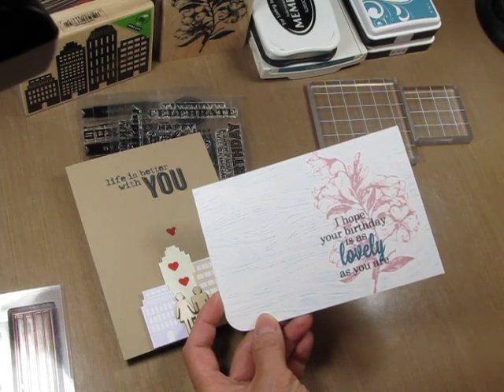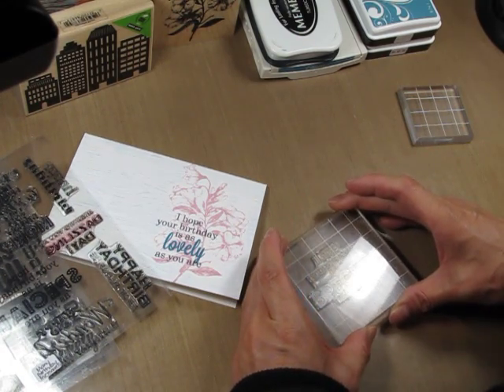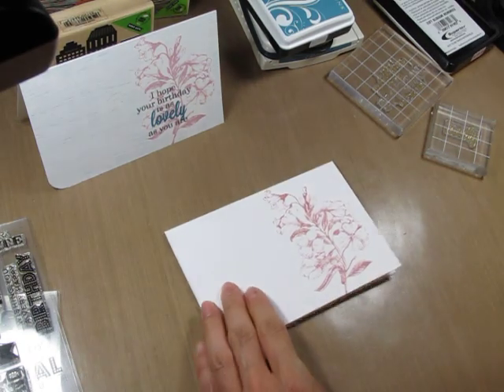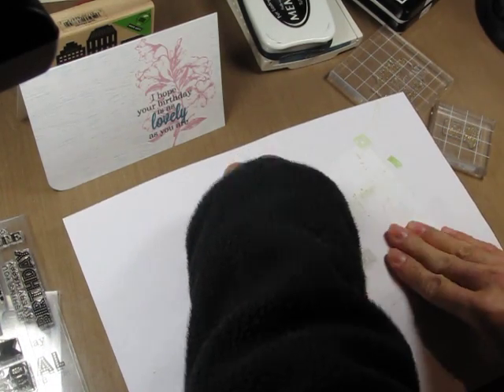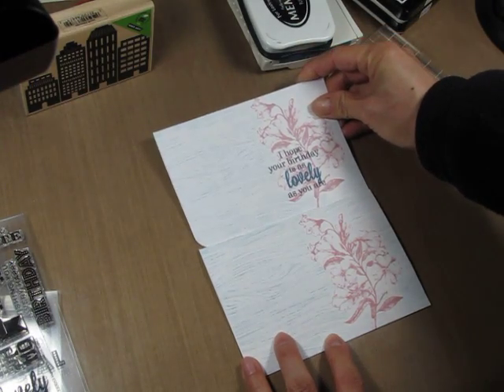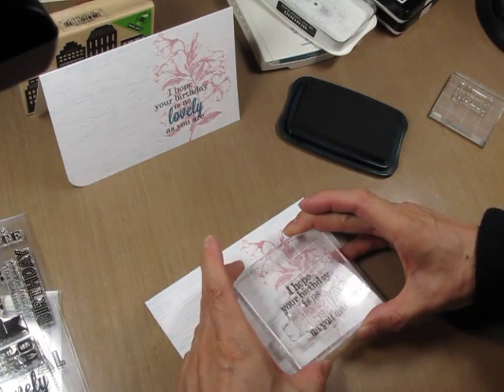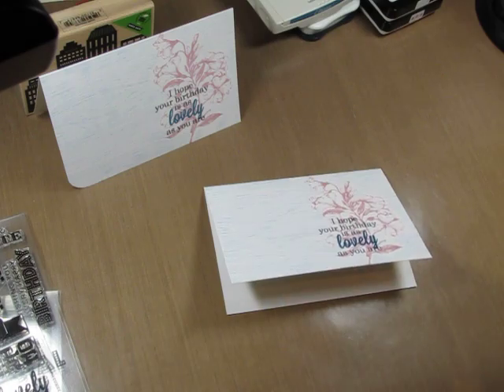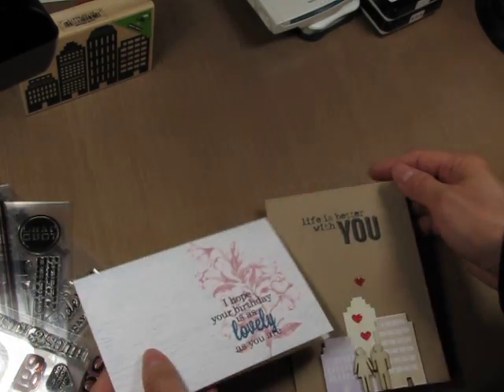{Hero Arts} Multi-Coloured + Recombined Sentiments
In this video tutorial, I use Hero Arts stamps to create a couple of clean and simple cards that have altered sentiments. By this, I mean I have not used the stamps in their original form but rather mixed a couple of different sentiments to create a new one, thus giving the stamps more mileage. I also show how I use washi tape to cover up part of a stamp so I can replace that section with a different stamp in another colour. This technique is perfect if you are like me and don't feel comfortable cutting your stamps apart.